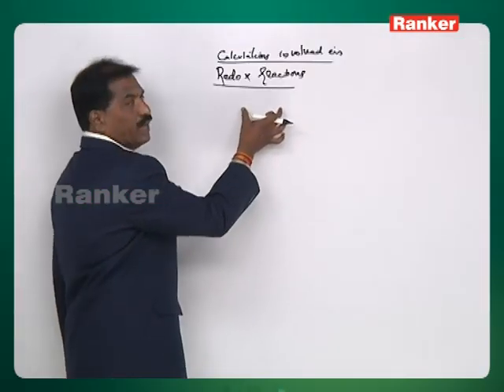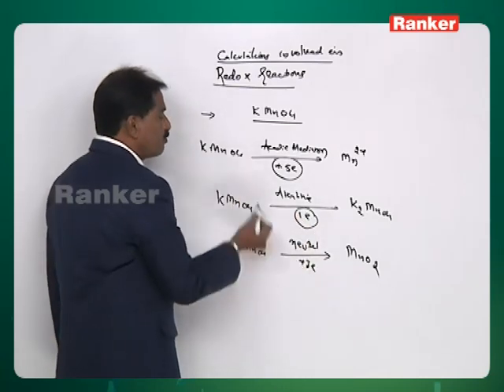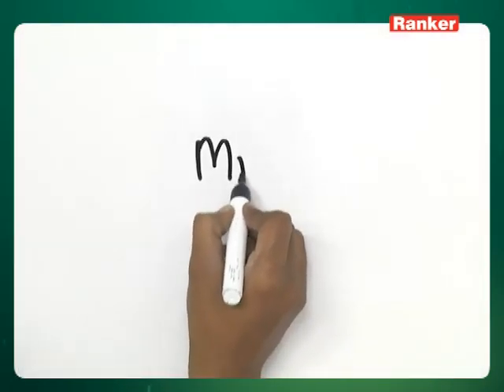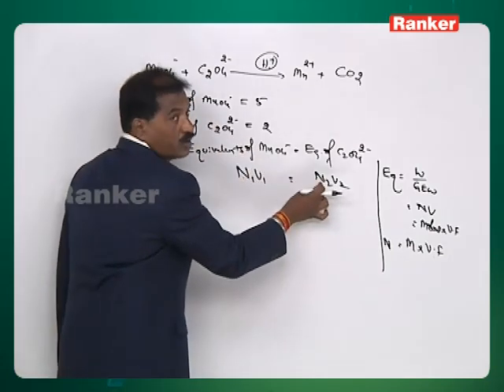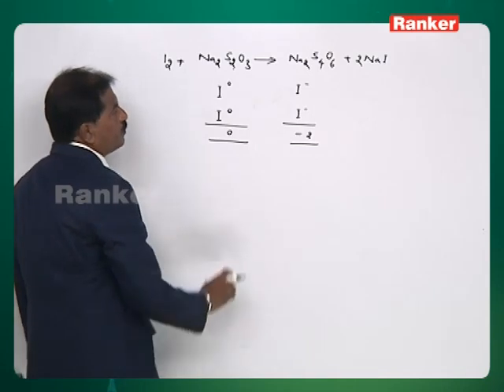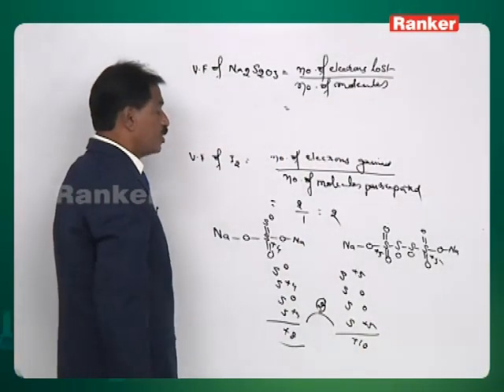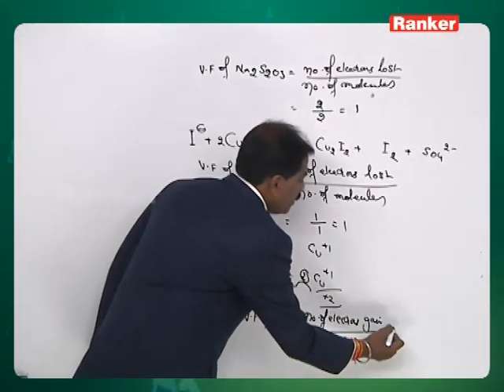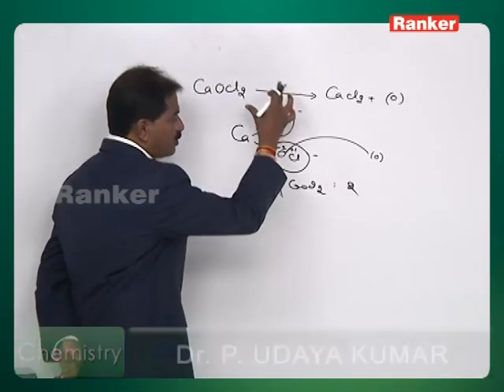CHEMISTRY UDAY KUMAR CALCULATIONS INVOLVED IN REDOX REACTIONS 256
This lecture video primarily deals with the Redox Reaction (Calculations involved in Redox Reaction) which is enclosed with Chemistry and is briefly explained by Dr. P. Udaya Kumar Sir

# Rankers Learning # Redox Reaction # Calculations involved in Redox Reaction # Chemistry